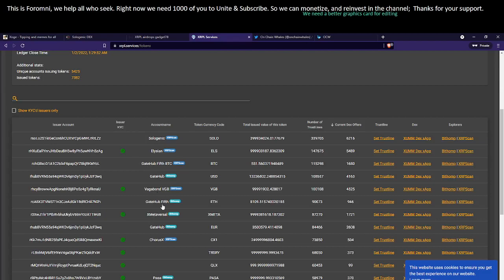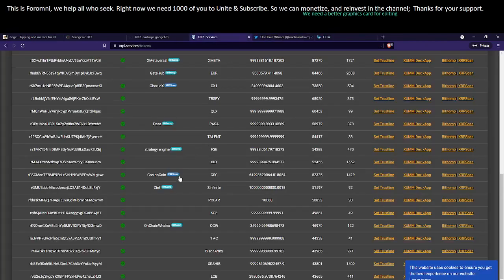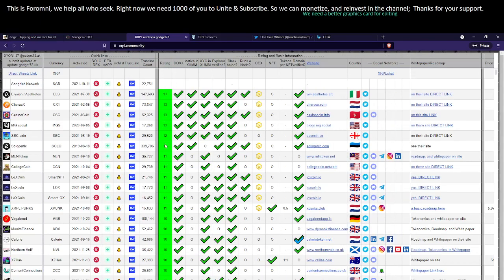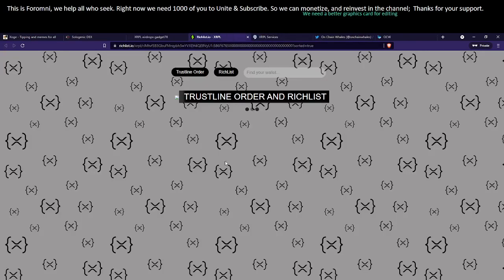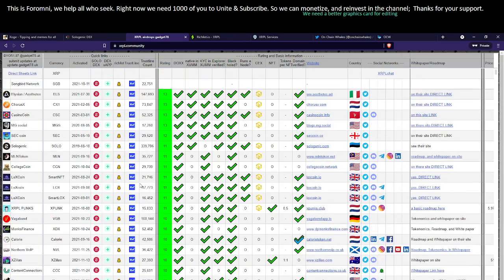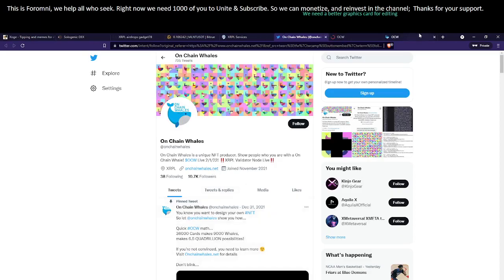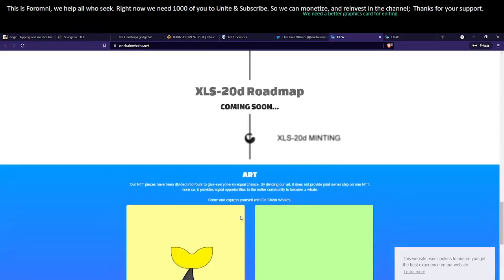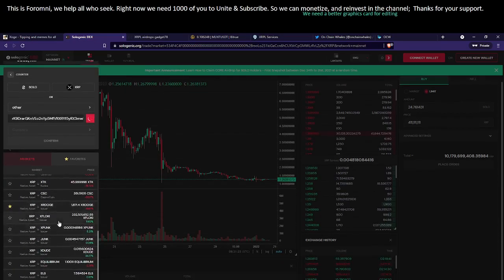Add Pair to Sologenic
I will show you how to add a custom pair to Sologenic DEX. From their you need to copy the address into the market tab under 1. counter  2. issuer 3. other 4. enter address, and 5. wait for the crypto currency code to populate. 6. Once it does you can choose the XRPL token to pair with XRP. 7. Hit confirm and you should be good to go. 8. (optional) Toggle the switch button if you prefer the base to be swapped.